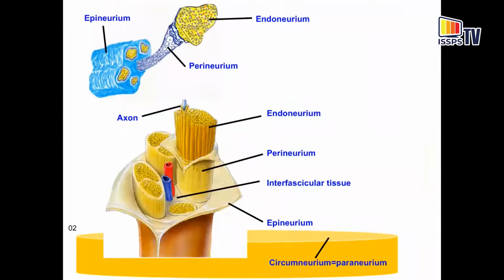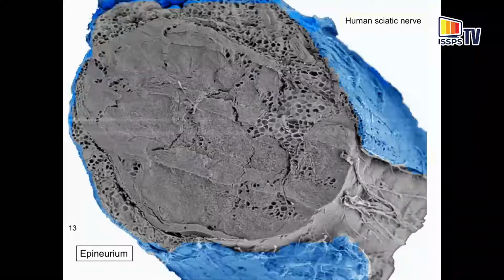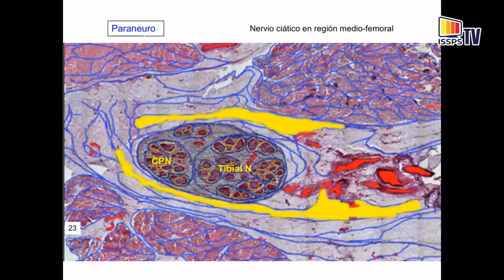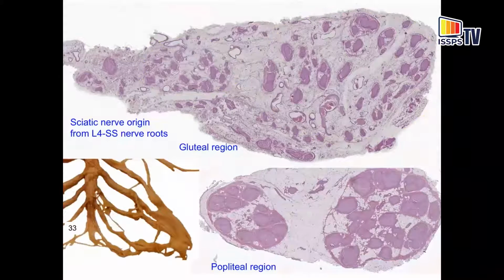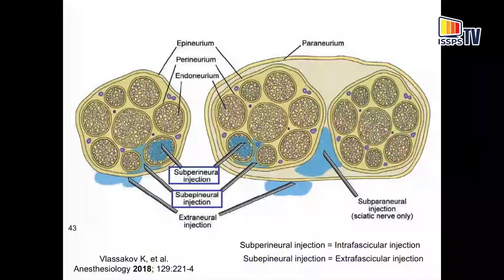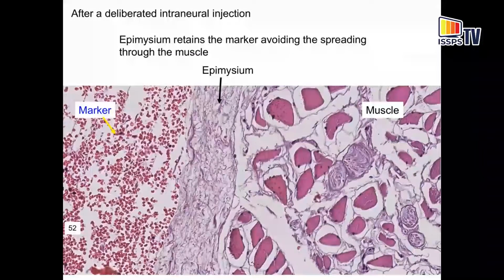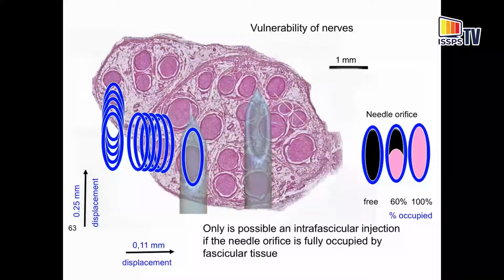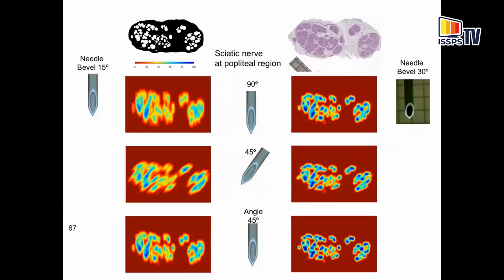Microanatomy of the Sciatic Nerve and Implications for Popliteal Sciatic Nerve Blockade.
Dr. M.A Reina, Madrid, Spain.